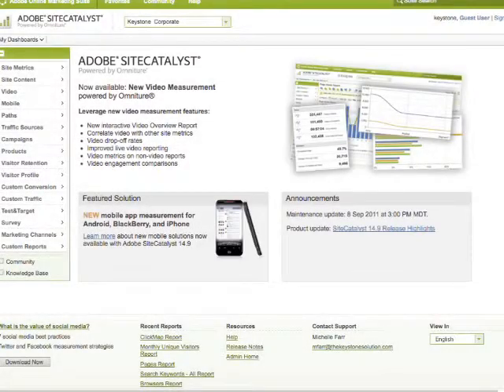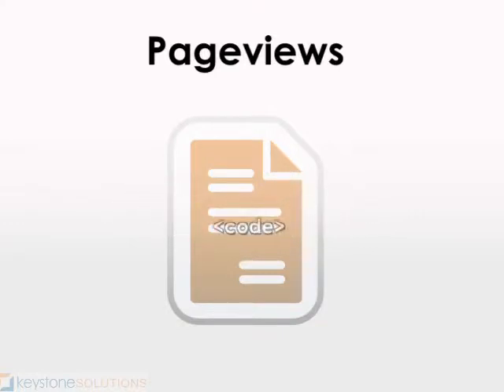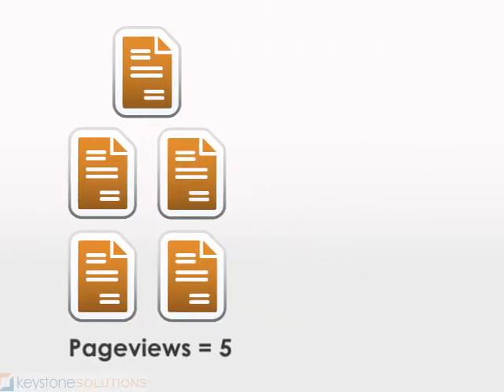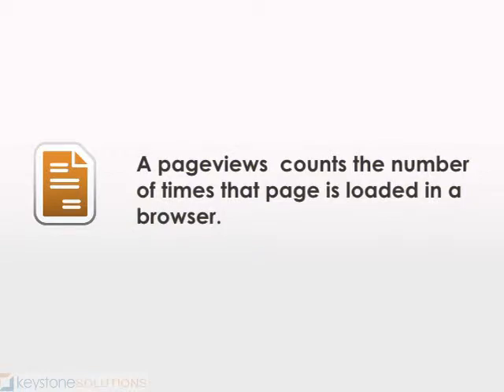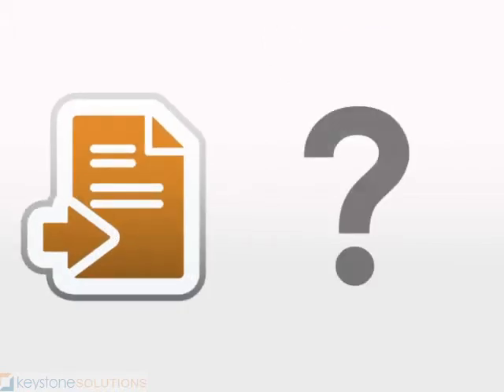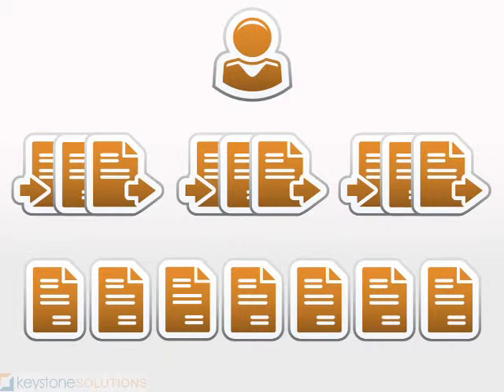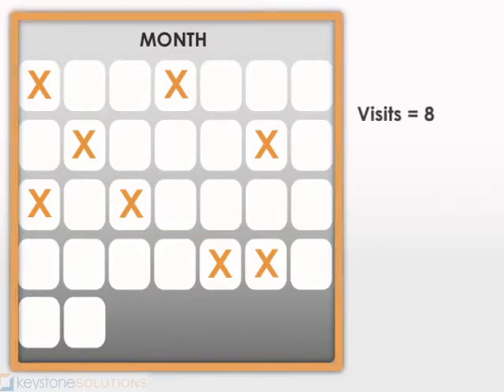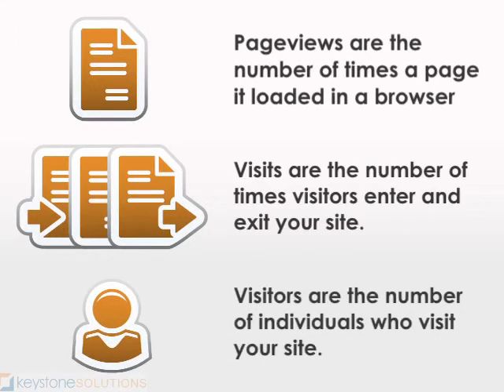Basic Traffic Reports